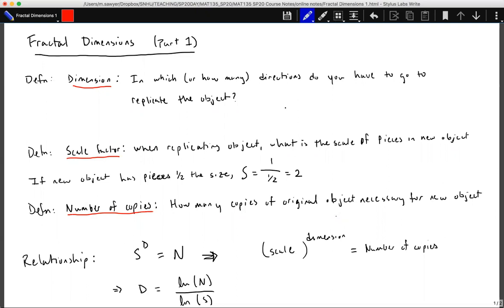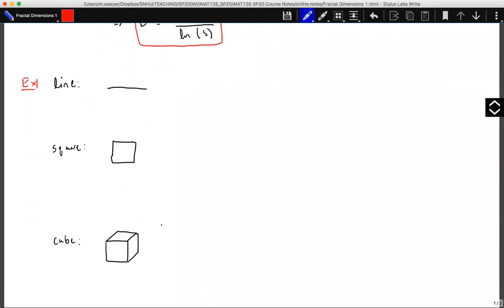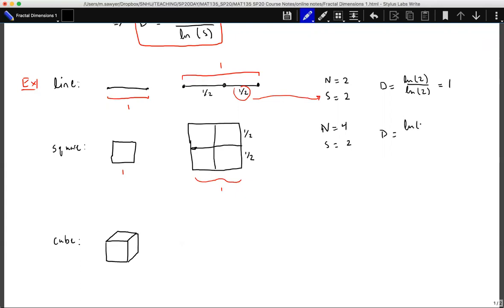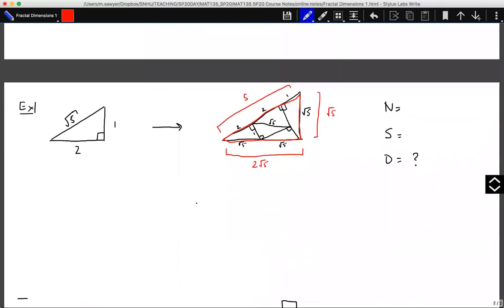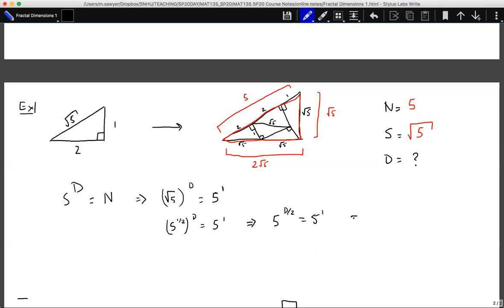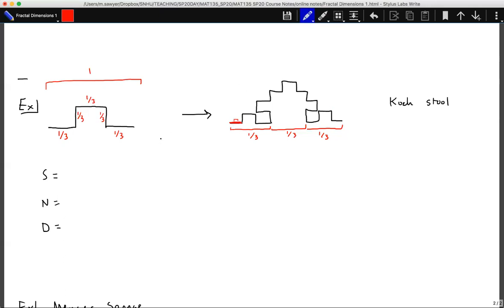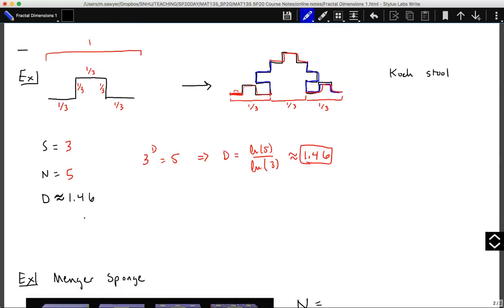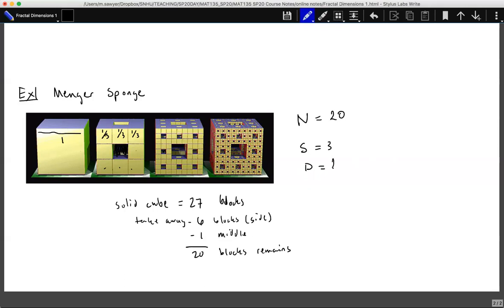Fractal Dimensions Part 1